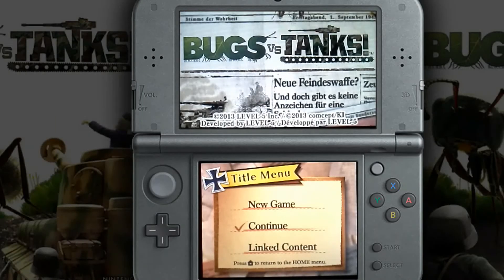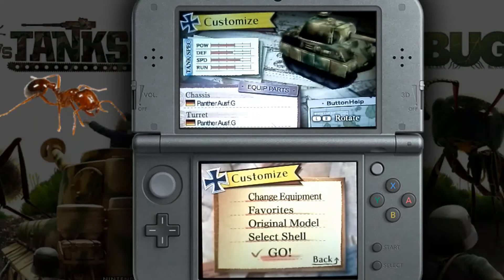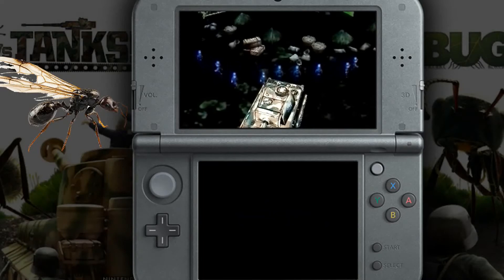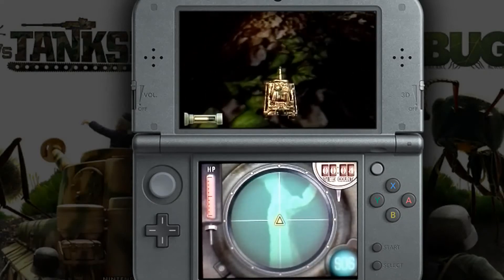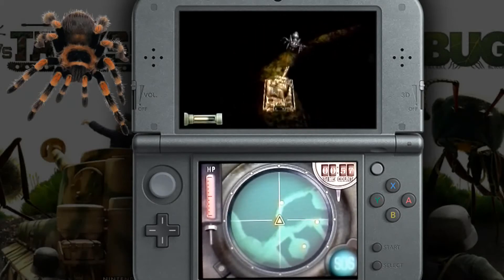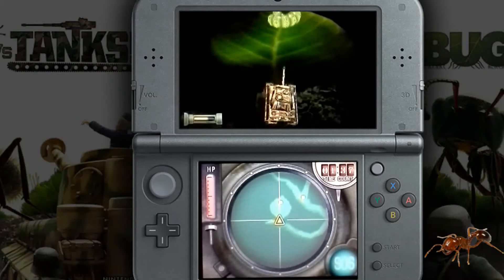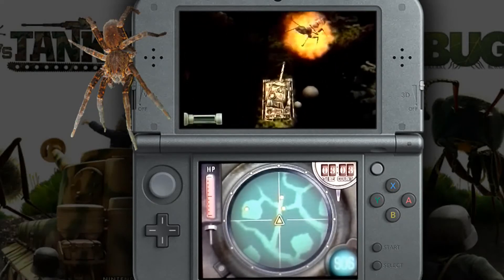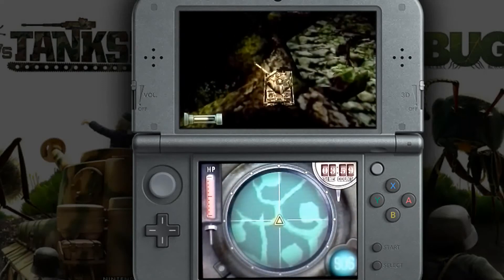10 Bugs Vs Tanks LV 5-01 let's play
Let's play Bugs vs Tanks. An action shooter set in world war 2. Players will play as a WWII panzer squad that has been shrunk to the size of a bug and find themselves engaged in fierce battles against swarms of giant insects as they cling to the hope of returning to normal size.